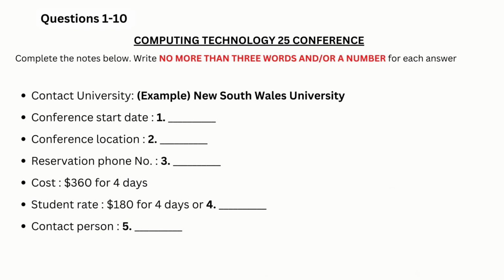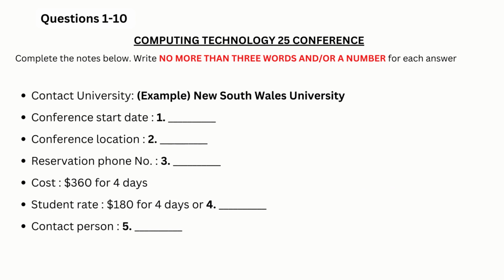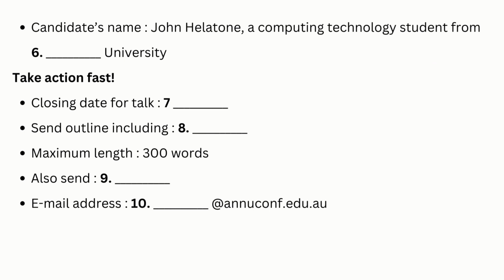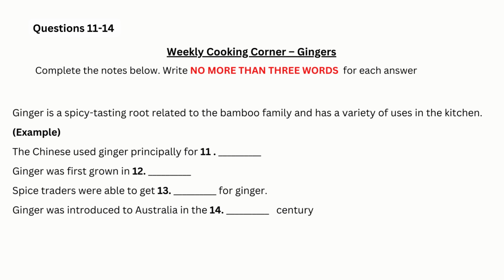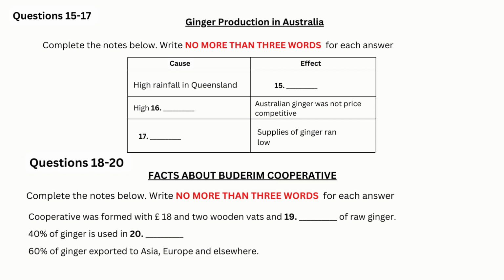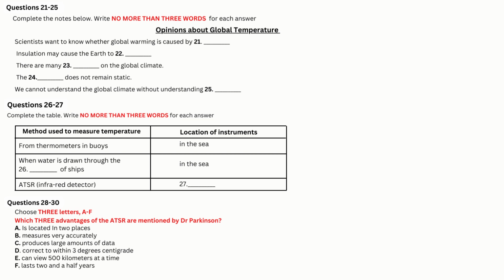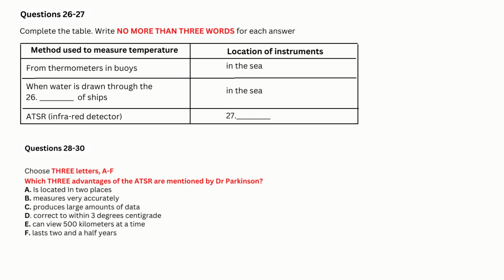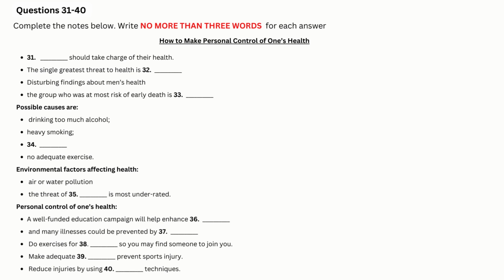LISTENING MOCK TEST 2022 | SCORE 35+ | IELTS MASTER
This Listening test is dedicated to the students who wants to improve their Fill in the blanks part in their IELTS listening as they are the most easiest part.

Turn on the bell notifications to stay Updated and receive the best IELTS guide in Listening